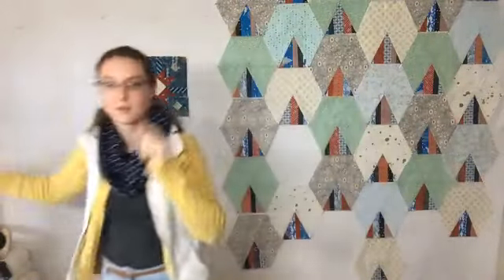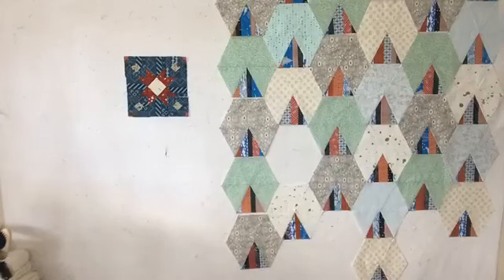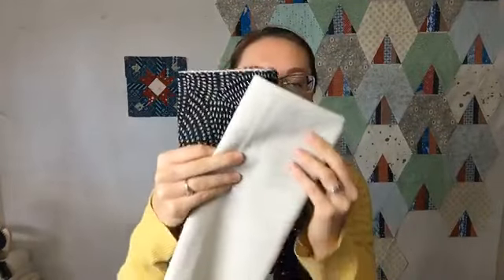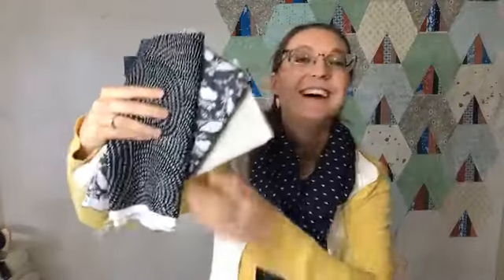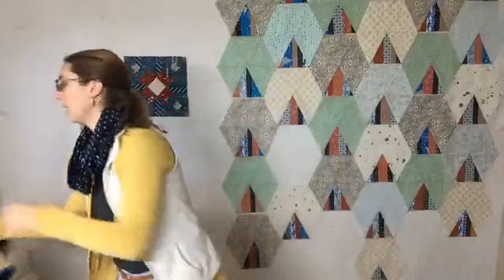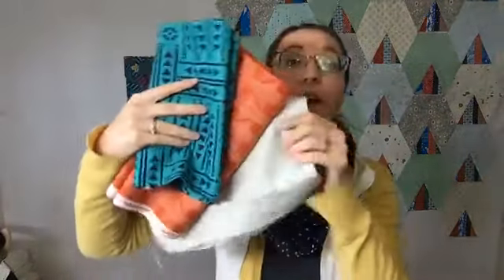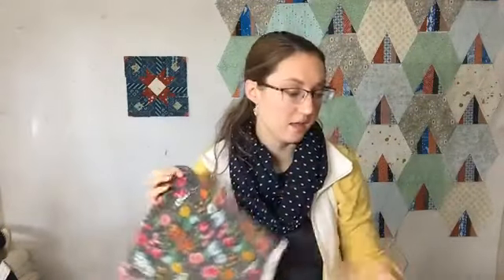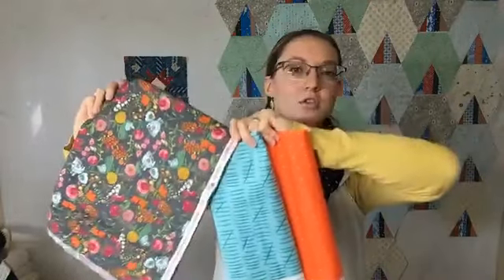Choosing Fabrics for Three Color Quilts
This video was originally filmed on Facebook Live. Catch me live on my Facebook page each Thursday at 11:30am EST!

This episode Paintbrush Studio, a division of Fabri-Quilt, Inc.